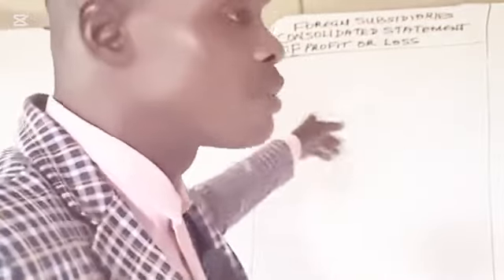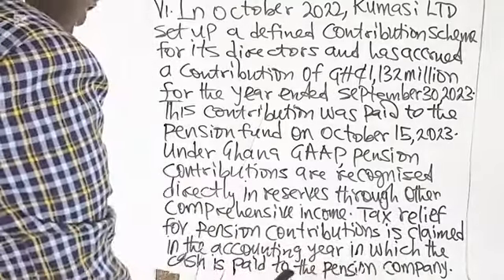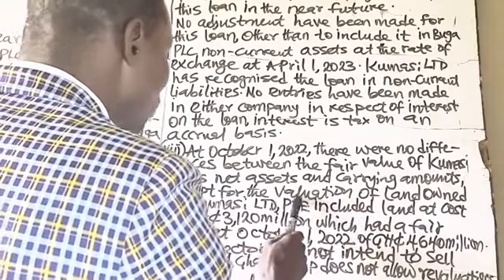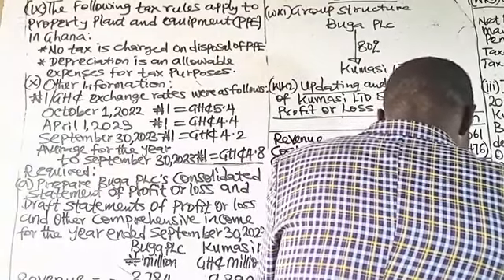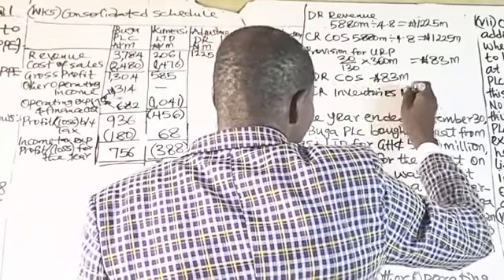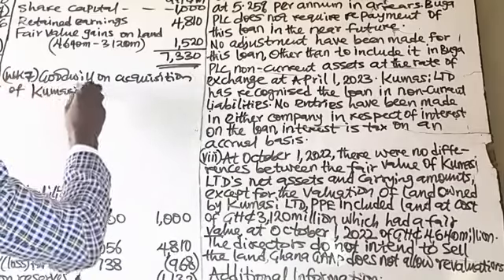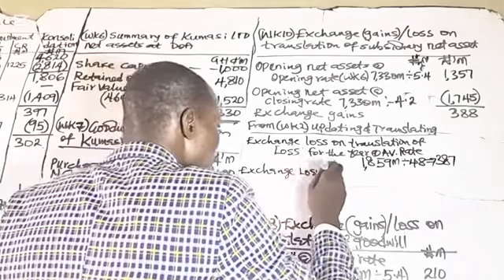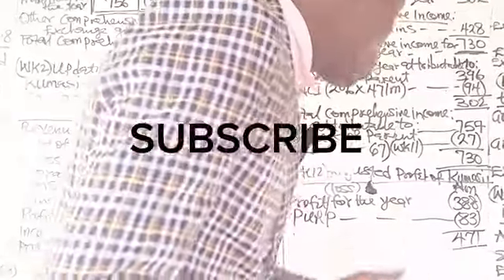Foreign Subsidiaries (Consolidated Statement of Profit or Loss) ACCA, CPA, ICAN, ICAG, CFA,ZICA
This video explains the group/ Consolidated Statement of Profit or loss of foreign subsidiaries. foreign subsidiary is an entity that is located in another country.The video is useful for the students preparing for ACCA, CPA, ICAN, ICAG, CFA, ZICA, ICAEW, undergraduate and post graduate students.